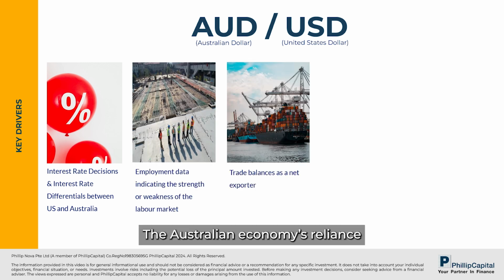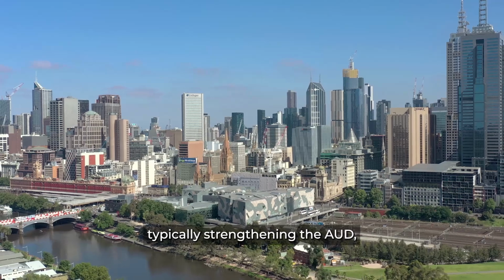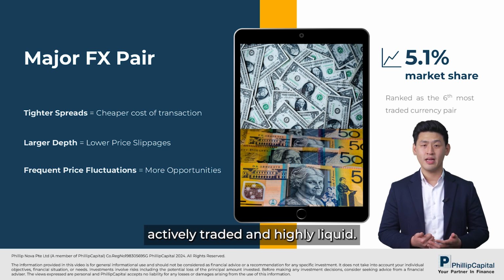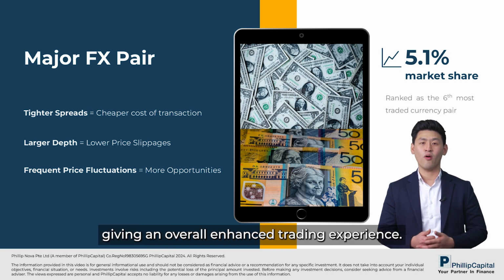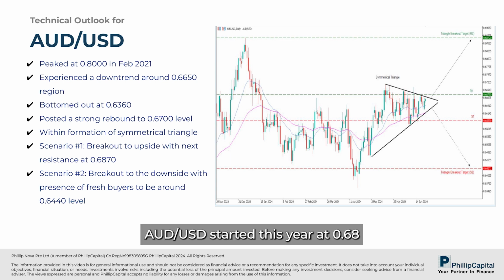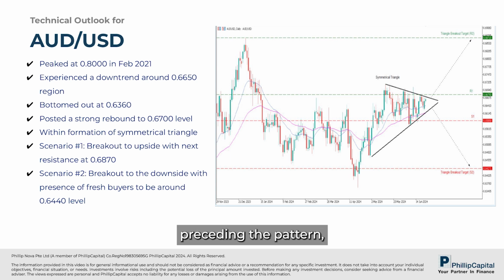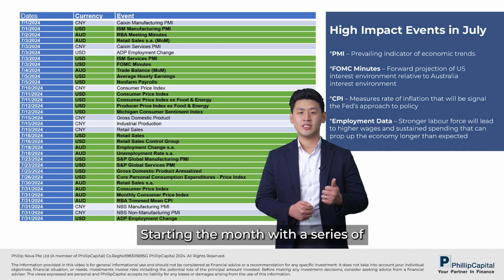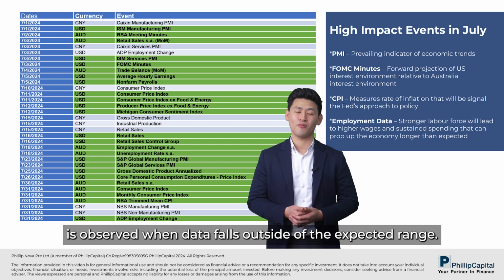Market Watch: Why is now the best time to look at AUD/USD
Is the AUD/USD currency pair on your trading radar? Join us for this episode of Market Watch as Yi Jie, Forex Business Development Manager from Phillip Nova explores one of the most actively traded pairs in the Forex market. This episode delves into the economic indicators, geopolitical influences, and interest rate impacts that drive its volatility. Gain insights from our technical analysis and learn about crucial upcoming economic events in July. Don’t miss this comprehensive guide to mastering AUD/USD trading!

Zero Spreads Zero Commission Forex Trading on Phillip MetaTrader 5

Experience unparalleled trading conditions with our zero spreads, zero commission promotion for the AUD/USD pair in July!